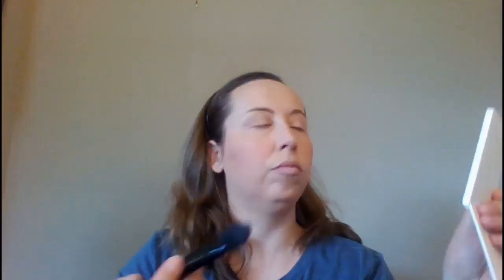Full face with SPF 60 Sunblock underneath - does it work?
Hi Guys!
As a very fair person who needs to wear sunblock most, if not all, of the time, I wanted to try out a full face using La Roche-Posay Anthelios Activewear Lotion Sunscreen with Cell-Ox Sheild (whew, that's a mouthful)!

Oh! and guess what else?  I am getting SOO much better at editing so this is a quickie video at only 12 minutes!

Other products I used today are:

Foundations: I mix together PUR 4-in-1 Love your Selfie Longwear foundation and Maybelline Fit Me Dewey & Smooth Foundation:

Translucent Powder:  Maybelline Facestudio Lasting Fix Setting + Perfecting Loose Powder Makeup

Bronzer:  Rimmel London Natural Bronzer in color Sun Light

Blush: Rimmel London Maxi Blush in color Third Base

Highlighter:  Milani Strobelight Instant Glow Powder in color Afterglow

Lipstick:  MAC Ellie Goulding Collection Patentpolish Lip Pencil Lipstick, Revved

* I am not a makeup or skincare expert; just a normal person who loves make up and cracks herself up while making these videos.  Please don't take anything I say as advice or expertise.  But, please do ENJOY!